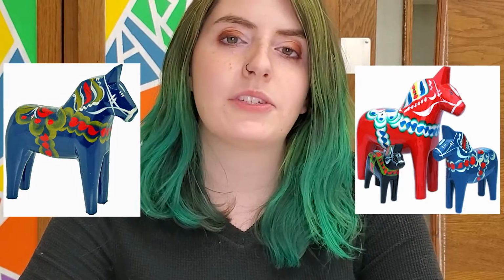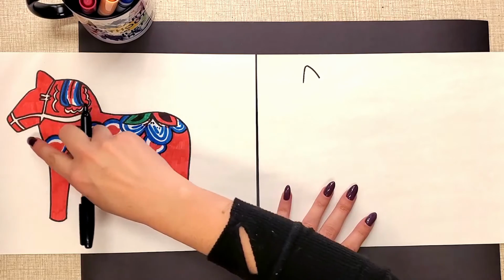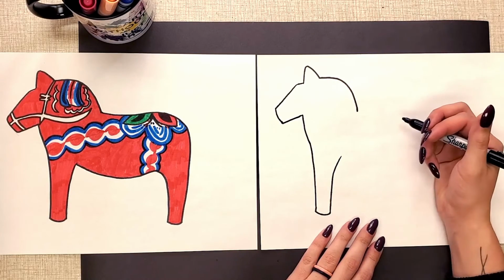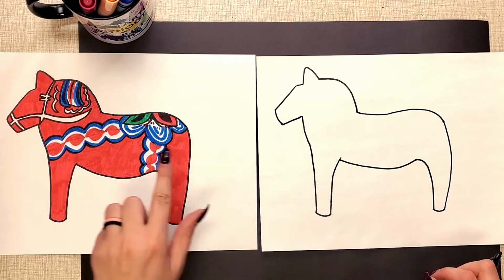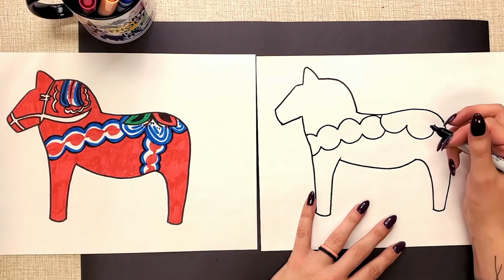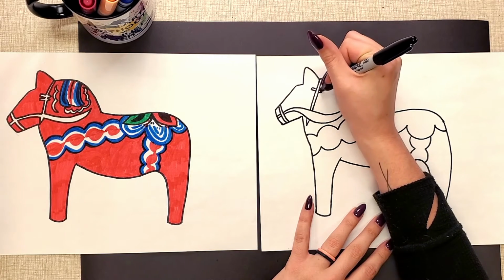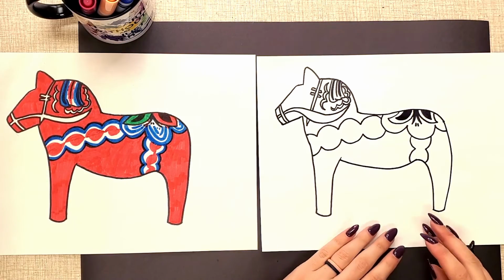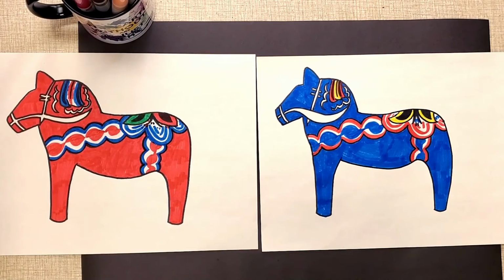Let's Draw: Dala Horses!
Hi friends! Today I am going to show you how to draw a dala horse and learn a little bit about them.

For this project, you will need these supplies:
Paper
Pencil/eraser
Coloring Supplies